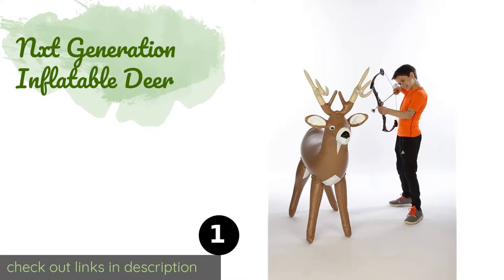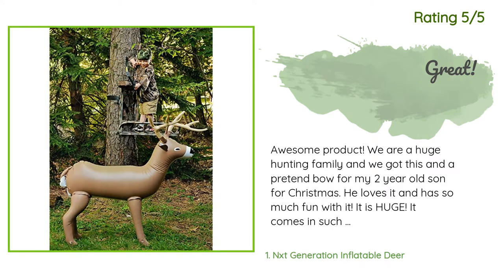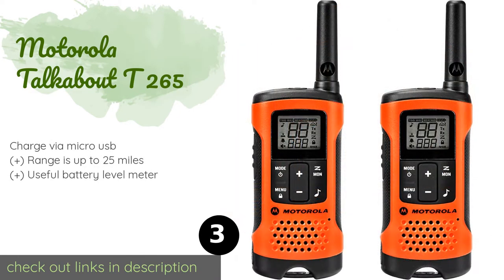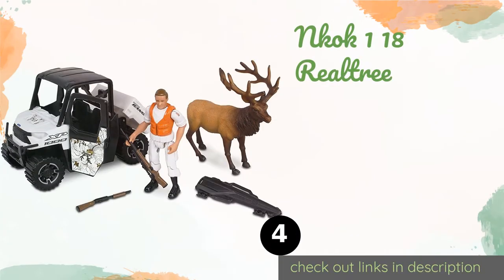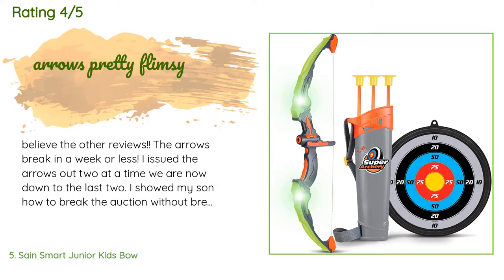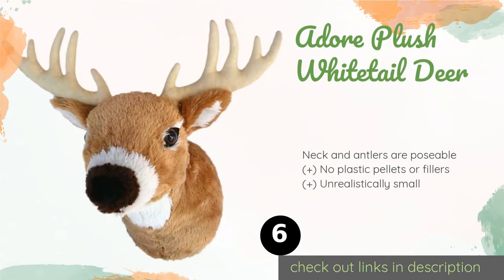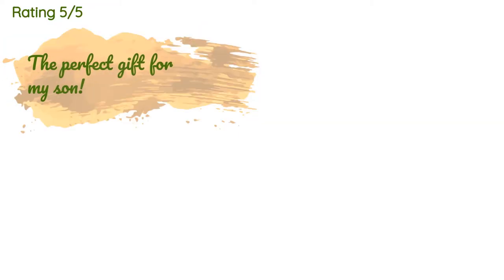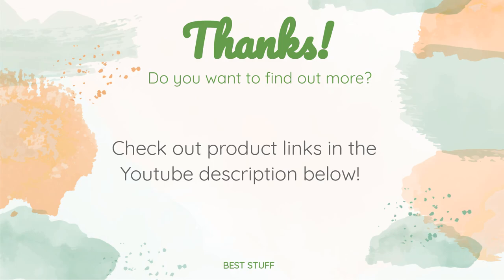🌵7 Best Hunting Toys 2020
1 - Nxt Generation Inflatable Deer:
✅ Amazon US
🌏 Amazon International

2 - Sunny Days Pop Up Tent:
✅ Amazon US
🌏 Amazon International

3 - Motorola Talkabout T 265:
✅ Amazon US
🌏 Amazon International

4 - Nkok 1 18 Realtree:
✅ Amazon US
🌏 Amazon International

5 - Sain Smart Junior Kids Bow:
✅ Amazon US
🌏 Amazon International

6 - Adore Plush Whitetail Deer:
✅ Amazon US
🌏 Amazon International

7 - J Js Lock Back Wooden Pocket:
✅ Amazon US
🌏 Amazon International